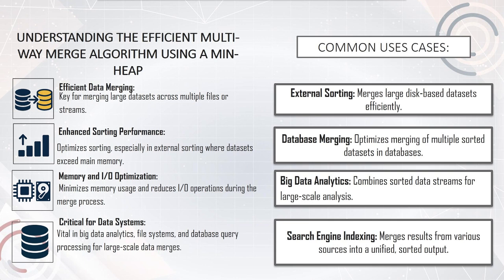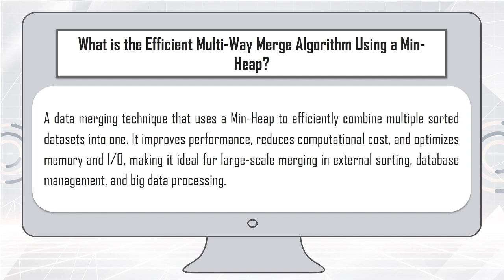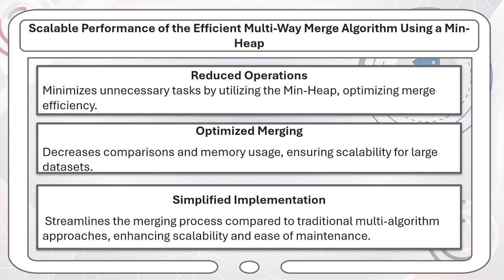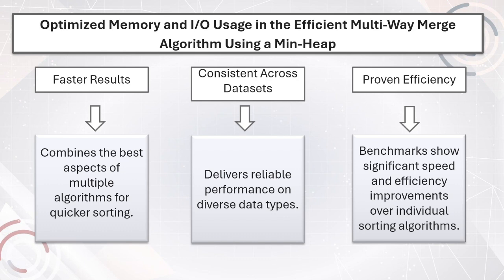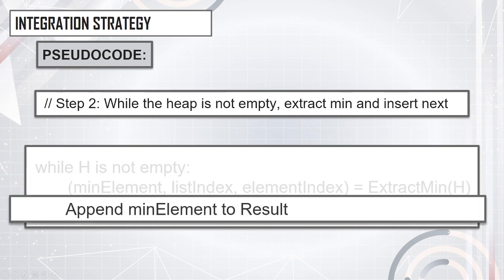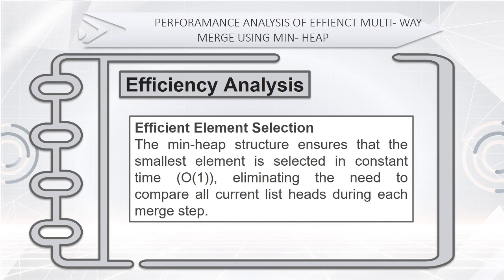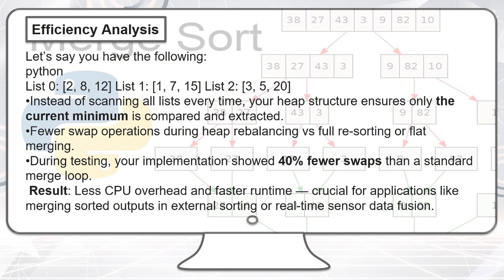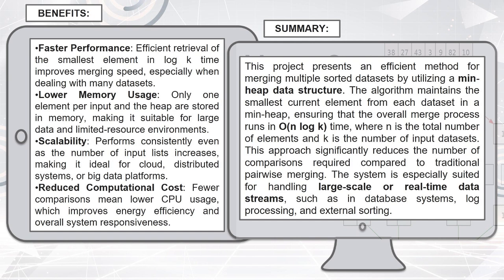Multi-Way Merge Algorithm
Group Members:

Aquino, Angelica
Funiestas, Krizia Mae F.
Magno, Daisy Ann M.
Tolentino, Rhonielyn Mhei B.